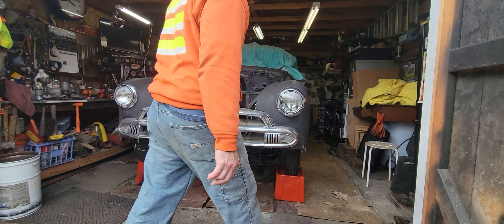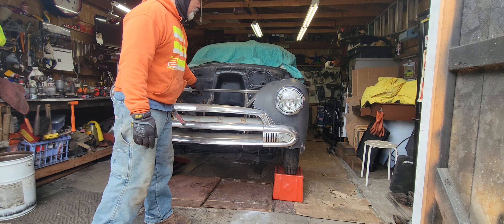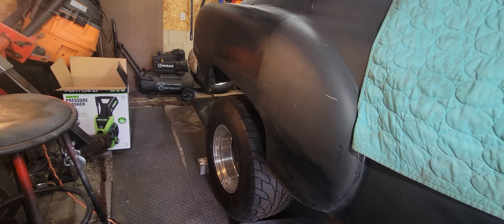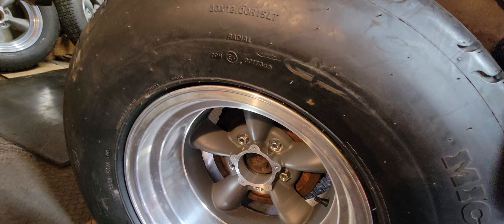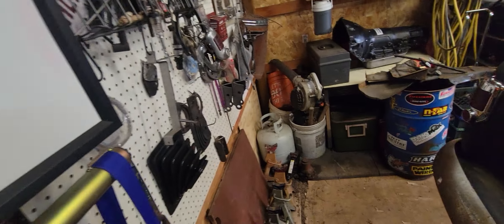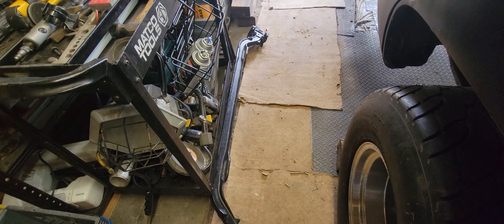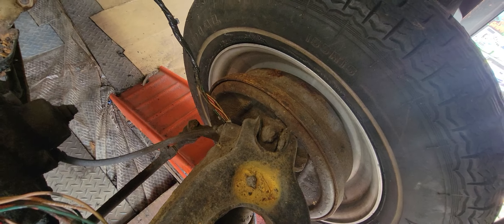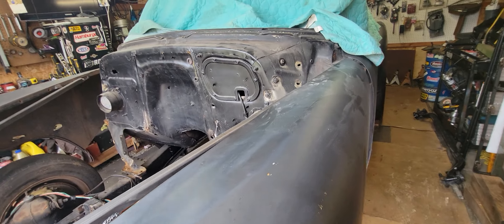Flip up front-end done, but I got an issue with too much street freakyness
Slowly getting the front flip done and moving on to rearend work again too much height in the rear. Thank you to all my new subscribers and welcome to the channel, Aloha